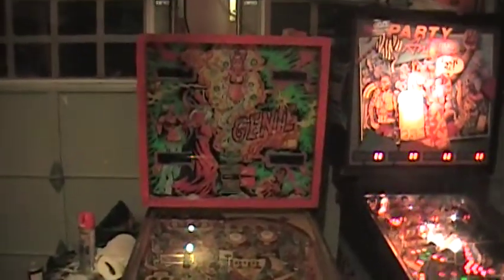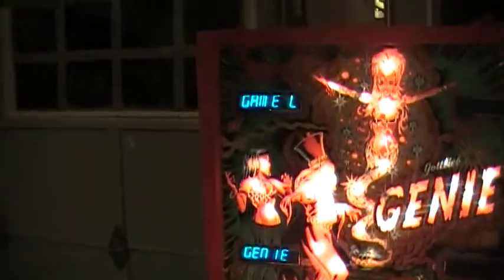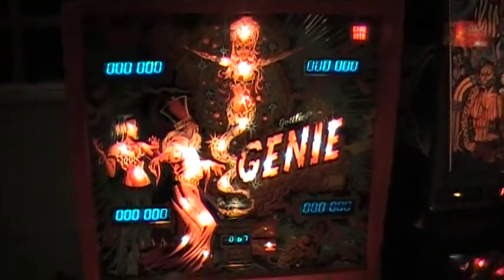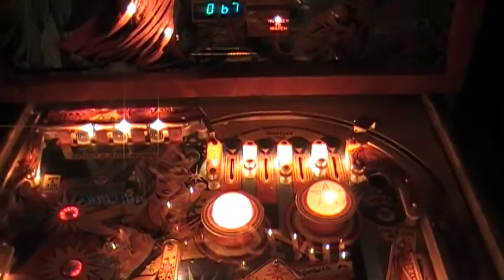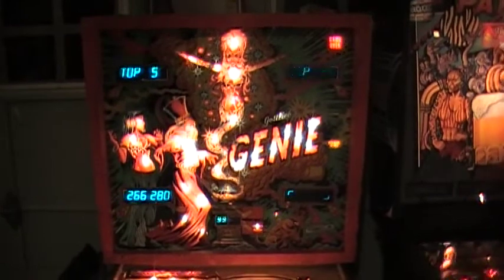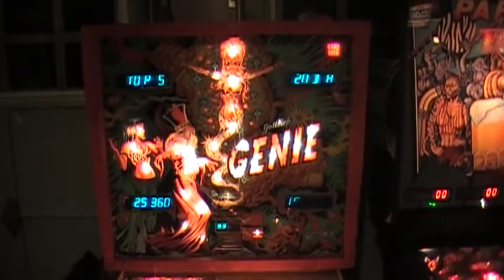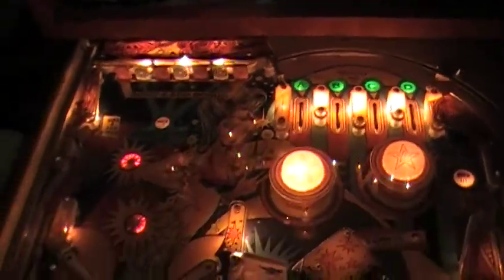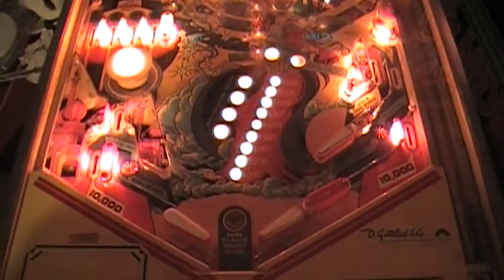Genie running pascal board orginal vs wizard mode